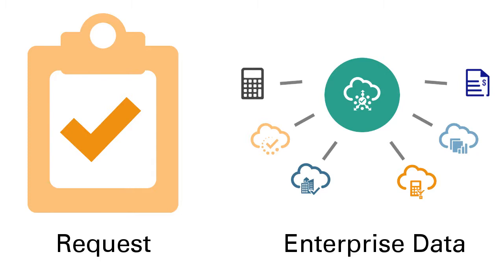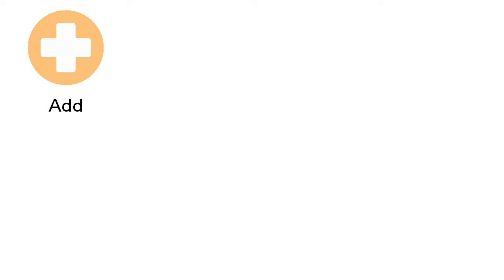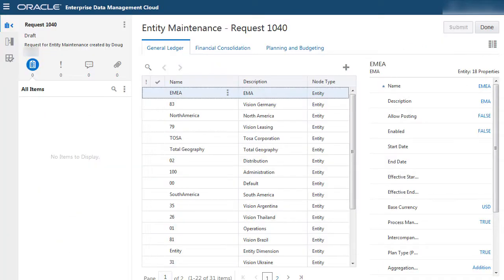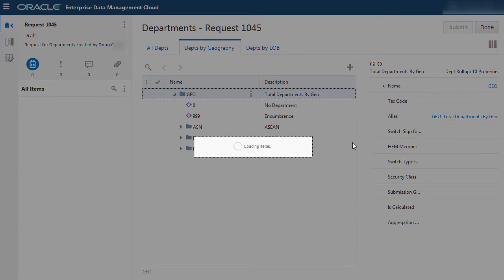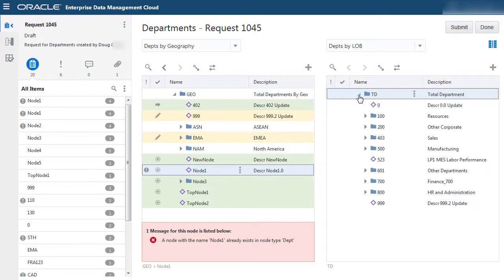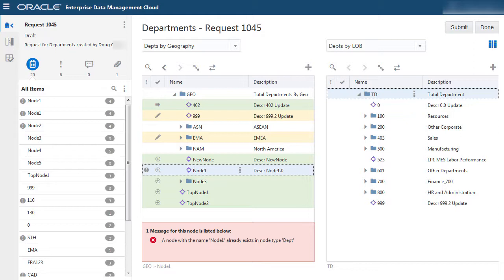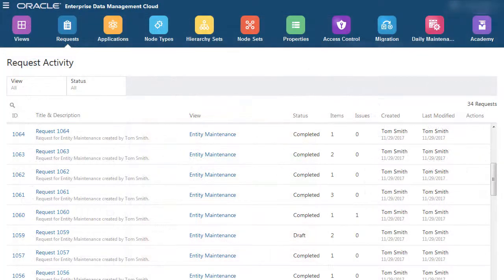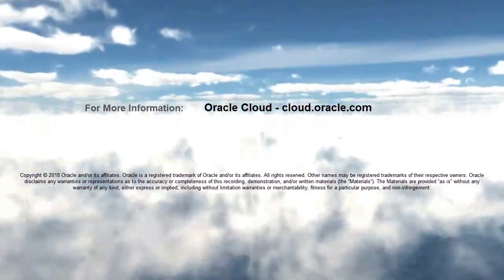Overview: Understanding Requests in Enterprise Data Management Cloud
This overview shows you a high-level look at understanding requests in Oracle Enterprise Data Management Cloud.

Overview: Automating Change Management With Subscriptions in Enterprise Data Management Cloud